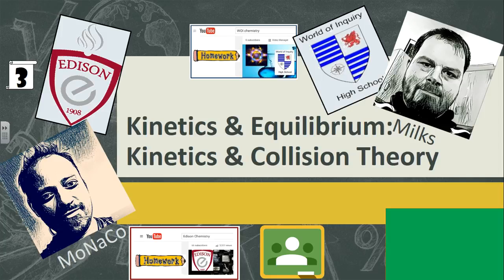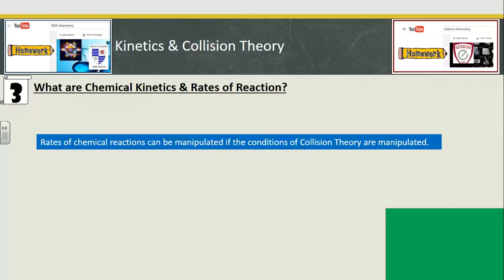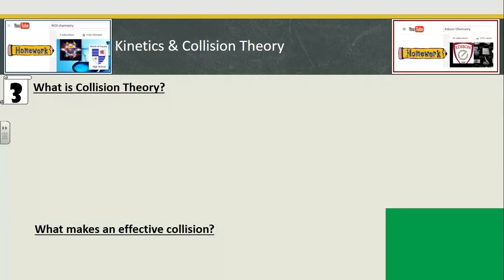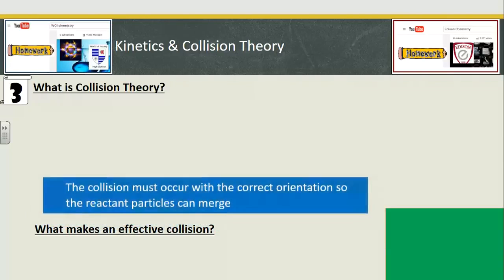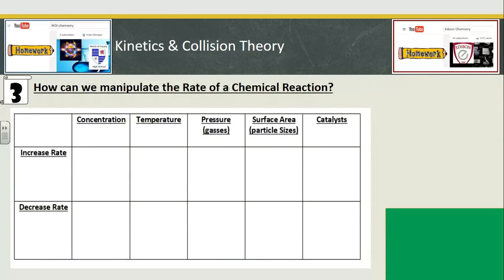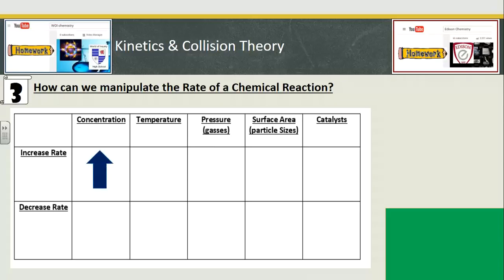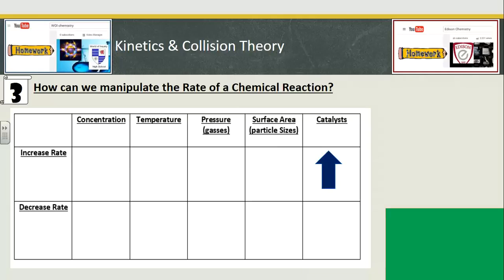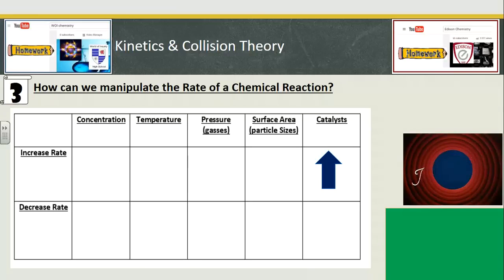Unit 8: Kinetics & Equilibrium Lesson 3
Kinetics & Collision Theory